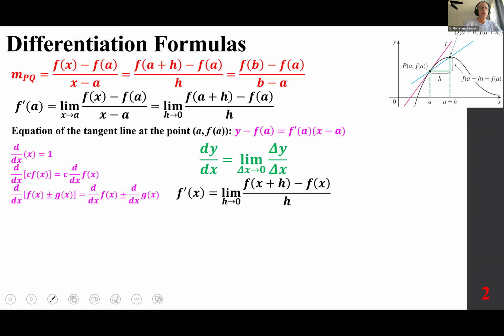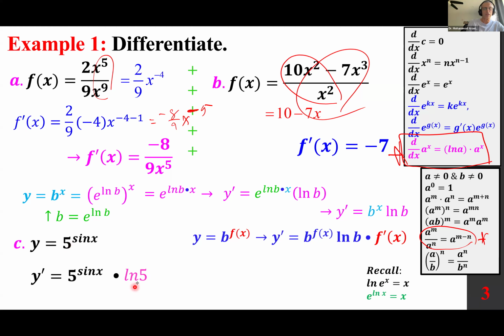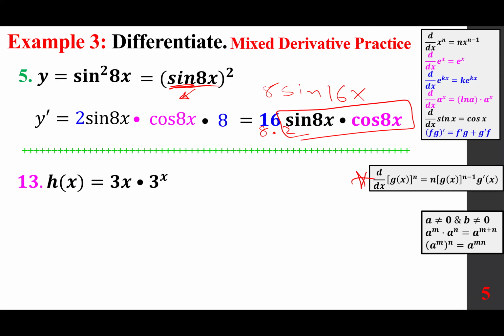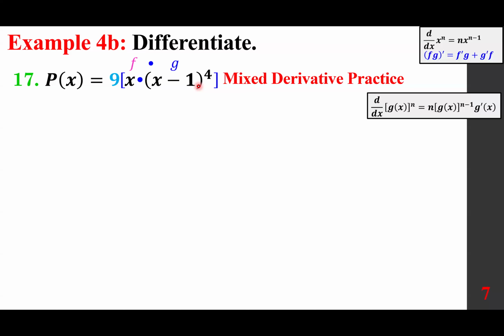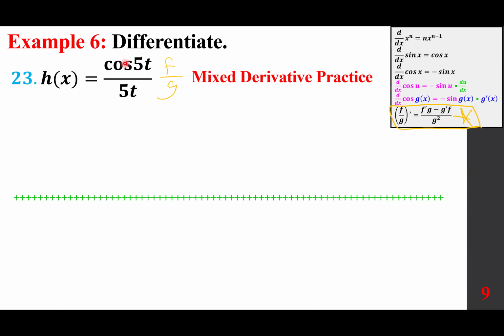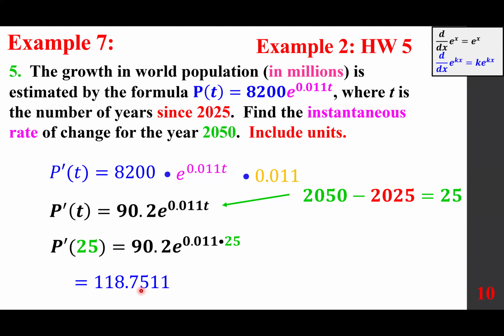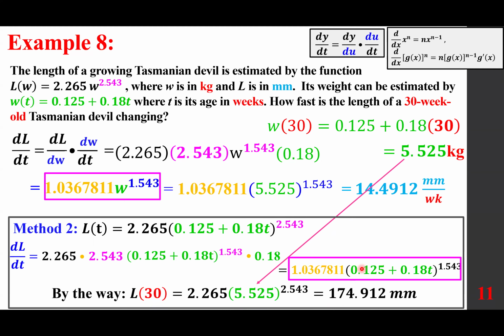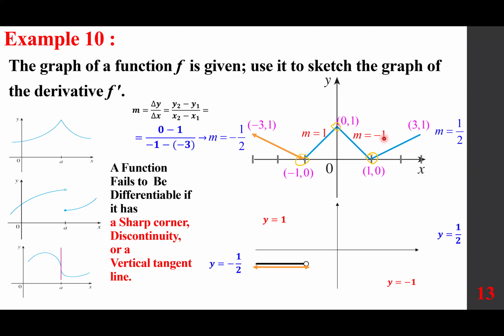2026 Spring Exam 2 Review Derivatives 3.2 – 3.5 Part 1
2026 Spring Exam 2 Review Derivatives 3.2 – 3.5 Part 1